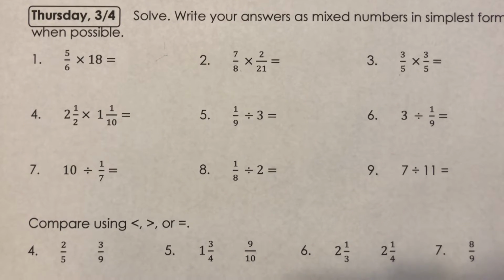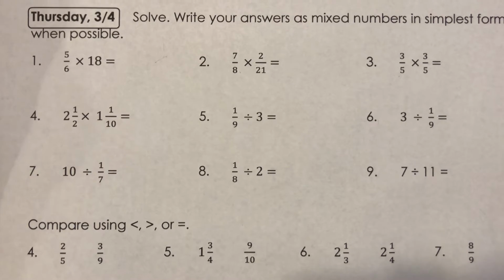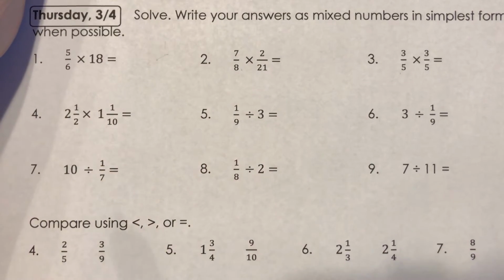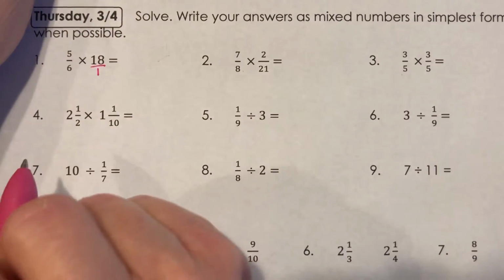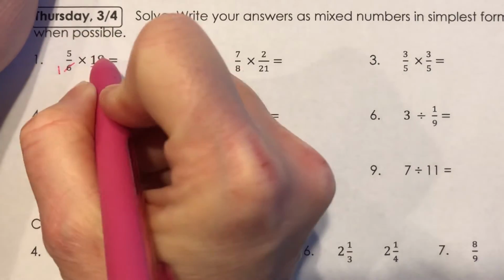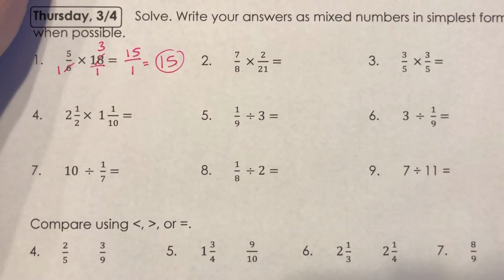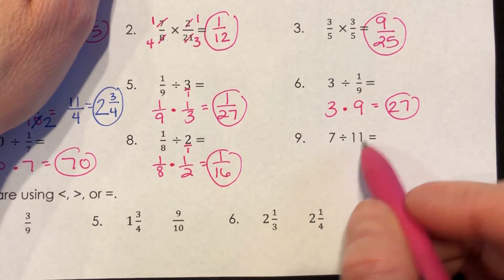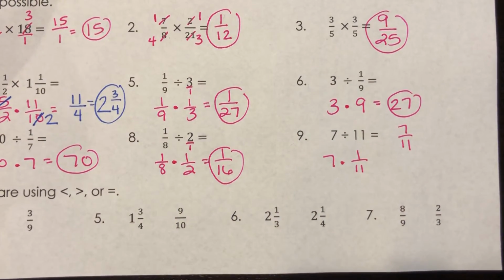3/4/21 Bell Work